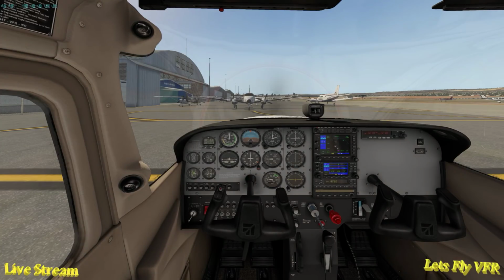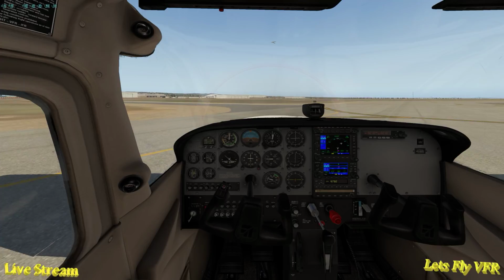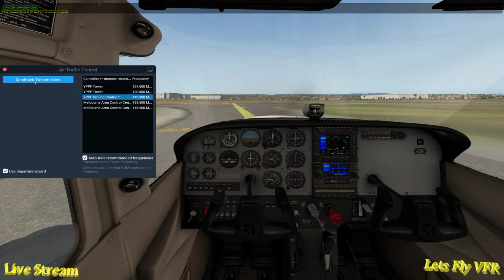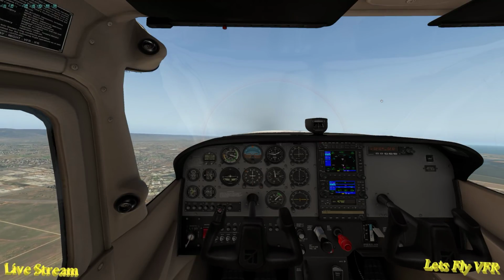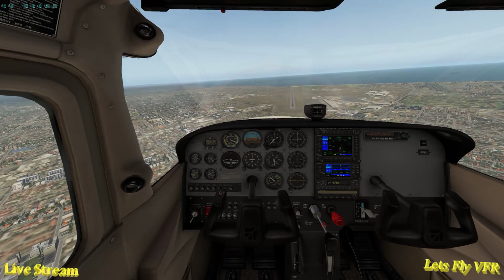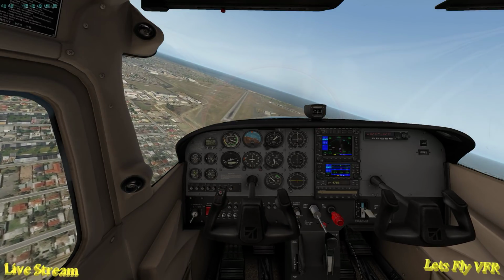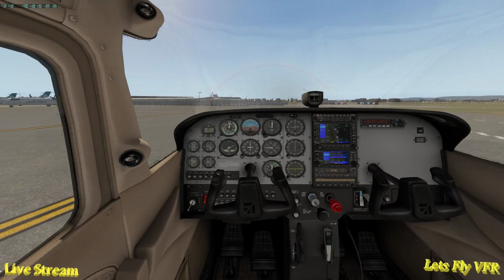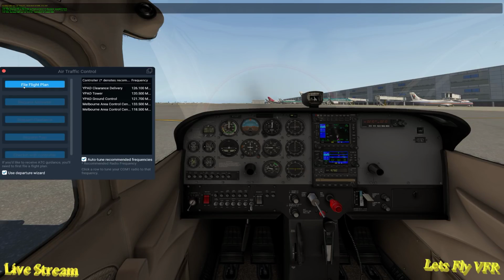X Plane 11.30 Beta 1 New Air Traffic Control System (ATC)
X Plane 11.30 has been a major update with so much in the offering. Today I wanted to test out the new Air Traffic Control System ATC and see how its changed and is it any better than the previous version.
Major Updates are a new PARTICLE SYSTEM for smoke and clouds as well as this new ATC system, a lot of updates to Plane maker, more realistic Ground Handling plus more new 3D airports and better system performance.
Flying the Default Cessna 172 just to keep it simple we will head from Parafield YPPF to Adelaide International which is a relatively short flight but should it go well then we can take off then fly and land completing a full flight cycle.
Note: THIS WAS A LIVE STREAM so I chat with viewers a little through the flight. :)

GPU: GeForce GTX 1050 Ti
CPU: AMD FX(tm)-8350 Eight-Core Processor
Memory: 16 GB RAM (15.12 GB RAM usable)
Current resolution: 4K Nvidia DSR
Operating system: Microsoft Windows 10 Home